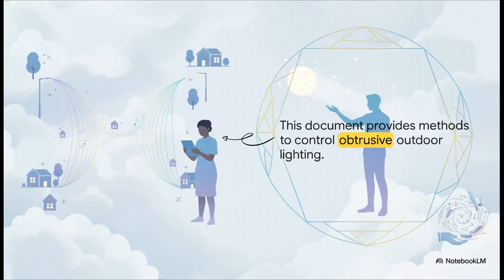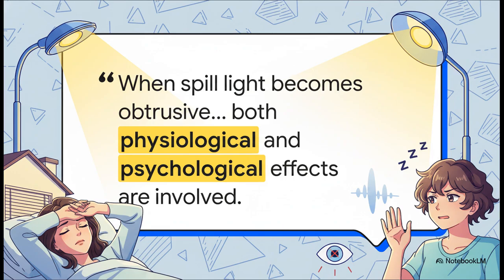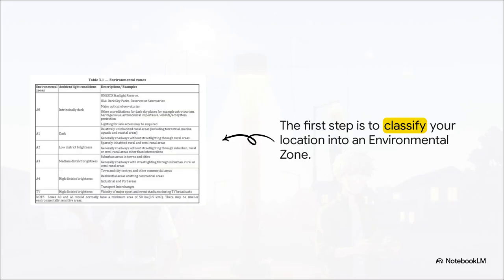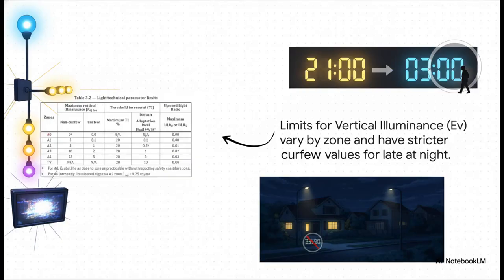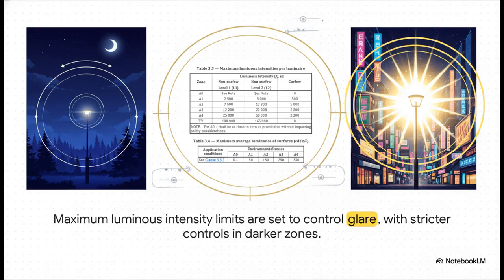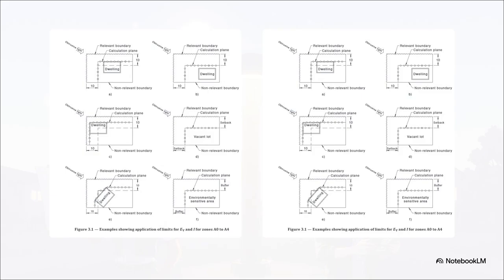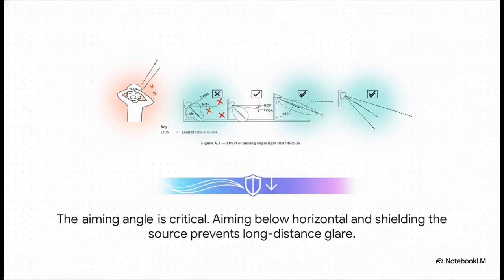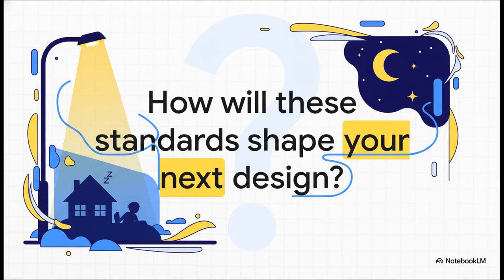AS NZS 4282 Outdoor Lighting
Balancing Innovation and Amenity: A Deep Dive into AS/NZS 4282:2023.

I am excited to share my latest video breakdown of the AS/NZS 4282:2023 standard, the definitive guide for the control of the obtrusive effects of outdoor lighting.

In this video, we explore how lighting professionals can ensure their designs fulfill their functional purpose without becoming a nuisance or safety hazard to the surrounding environment. Key highlights include:

• Environmental Zoning: Understanding the transition from intrinsically dark areas (A0) to high-brightness city centers (A4) and how these zones dictate lighting limits.

• Technical Compliance: A look at critical parameters such as vertical illuminance (Ev), luminous intensity (I), and curfew period restrictions designed to protect residents and transport users.
• Responsible Design: Practical visual guides on using shielding, sharp cut-offs, and precise aiming angles to eliminate upward light spill and overshoot.

Whether you are a designer, installer, or part of a planning authority, mastering these standards is essential for fostering safe, sustainable, and neighbor-friendly outdoor spaces.